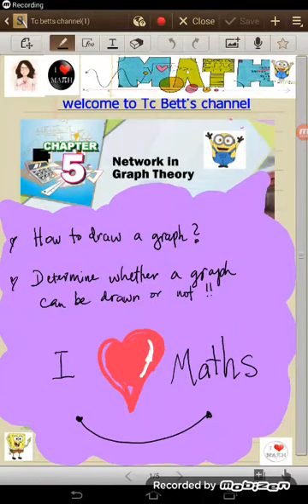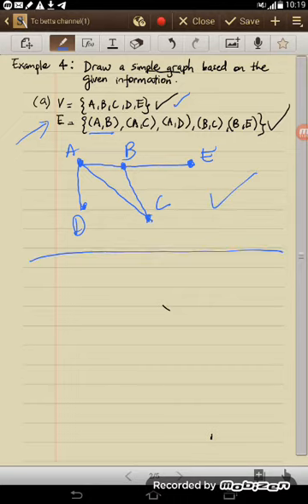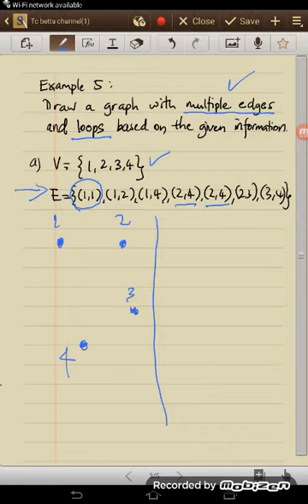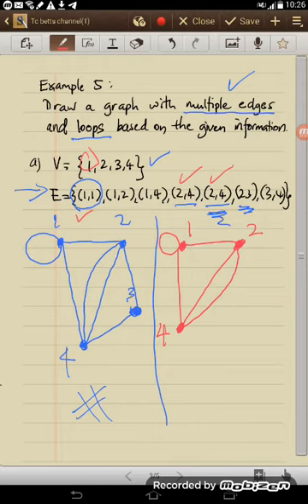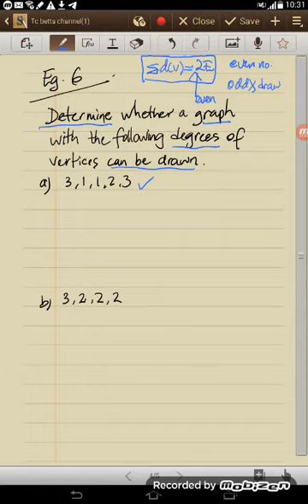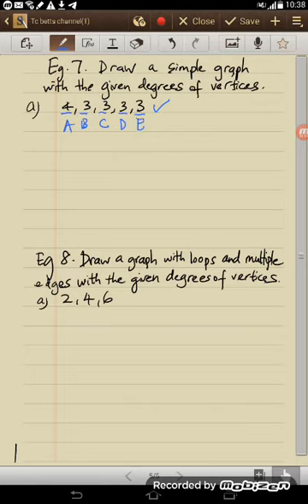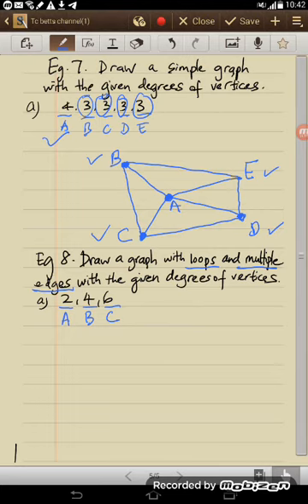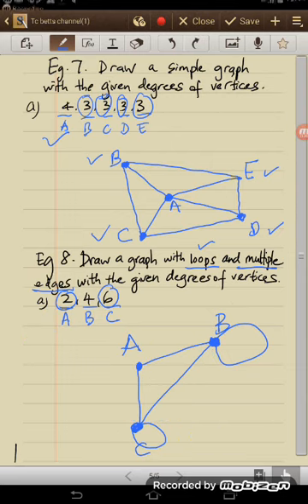How to draw a graph: network of graph theory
Part 3 of network of graph theory